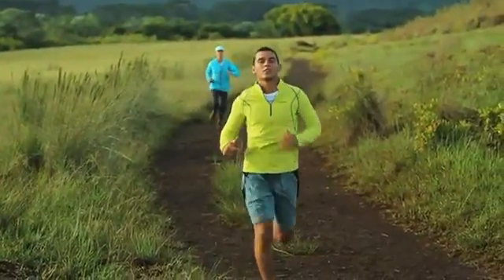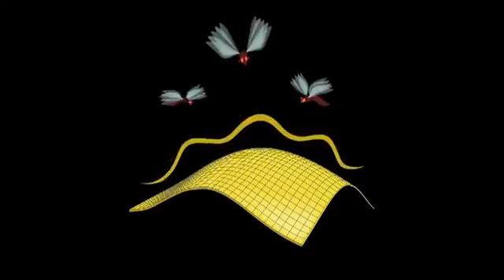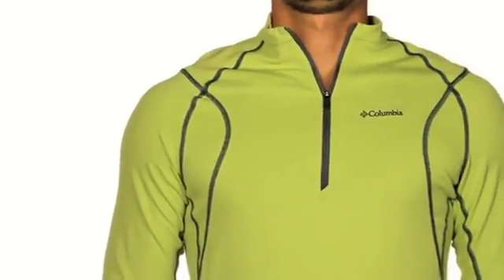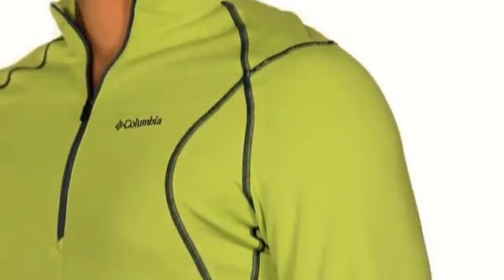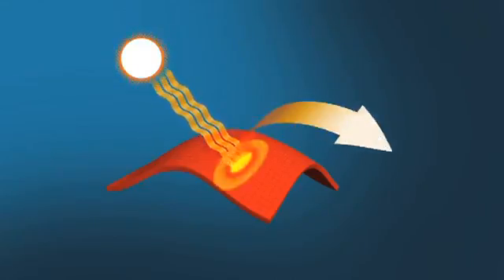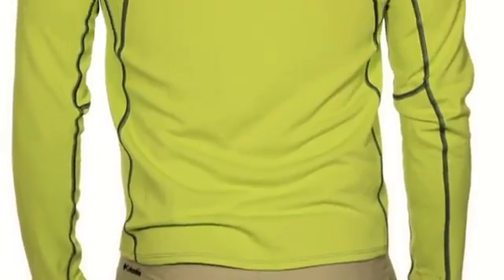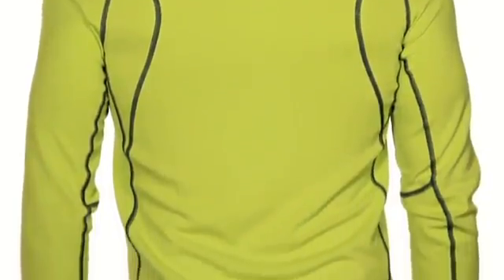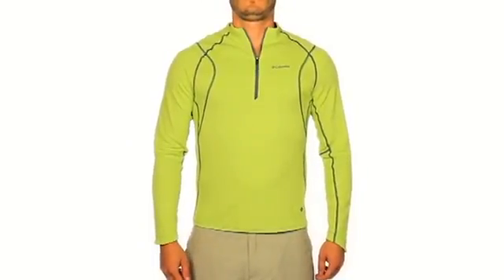Columbia Sportswear Men's Bug Shield Sporty Half Zip